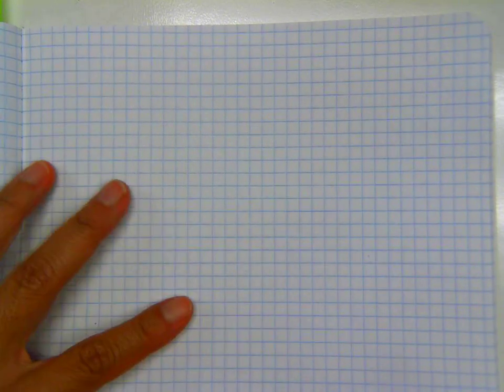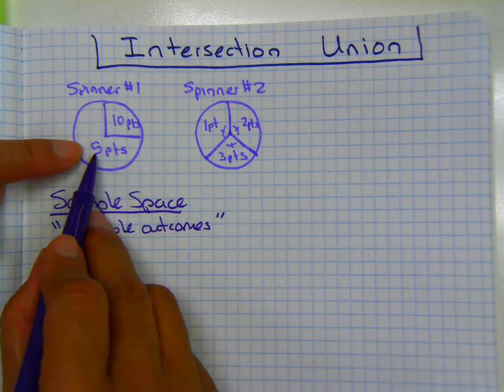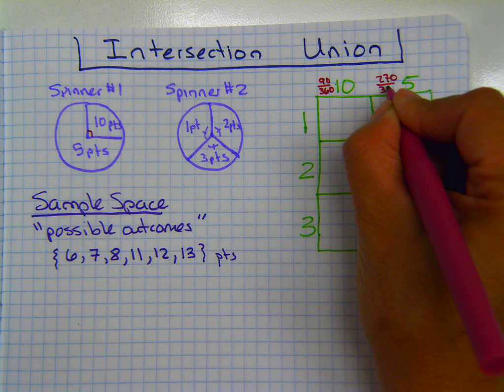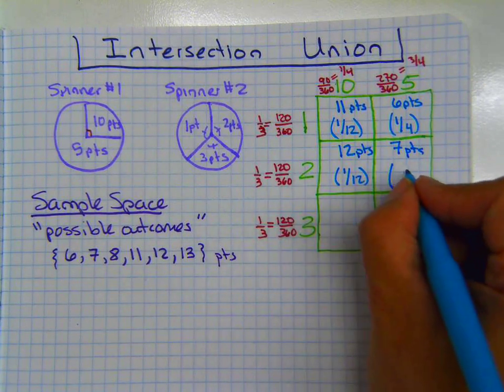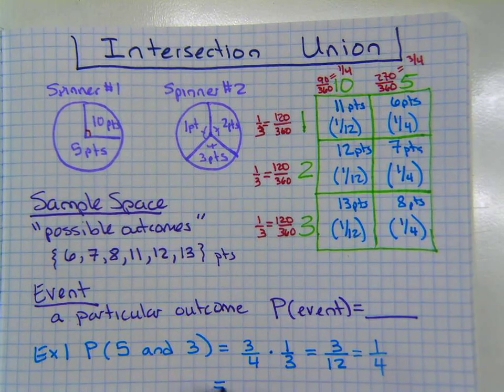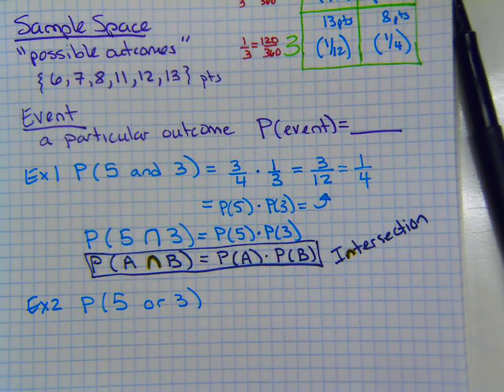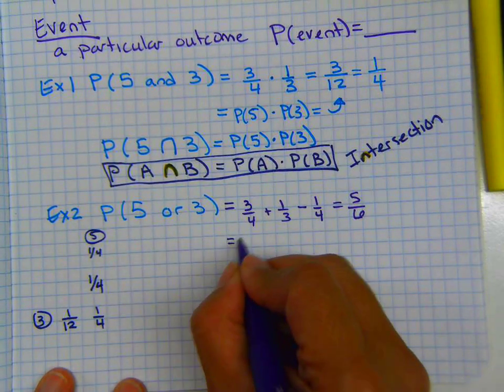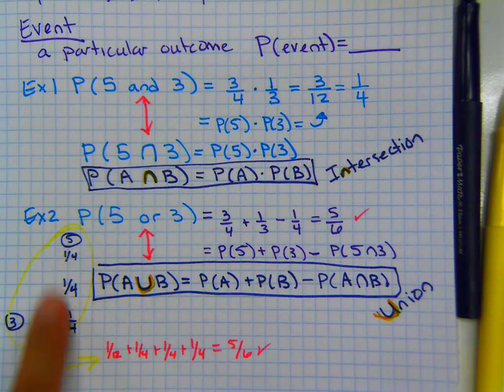Intersection vs Union